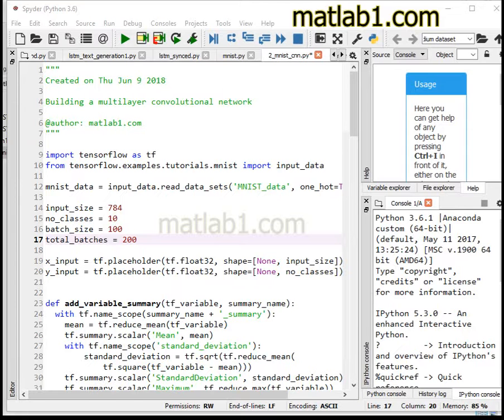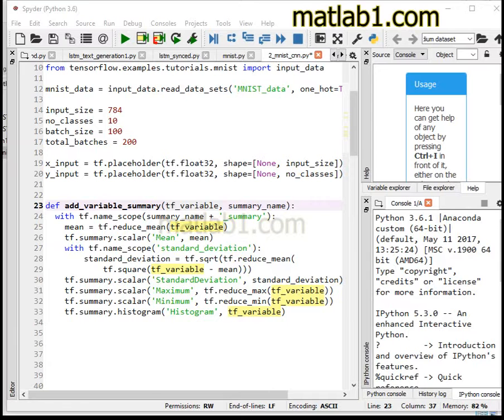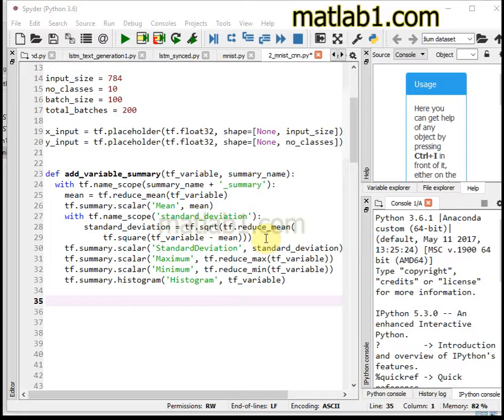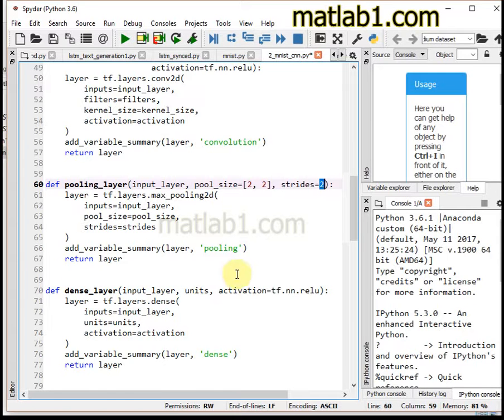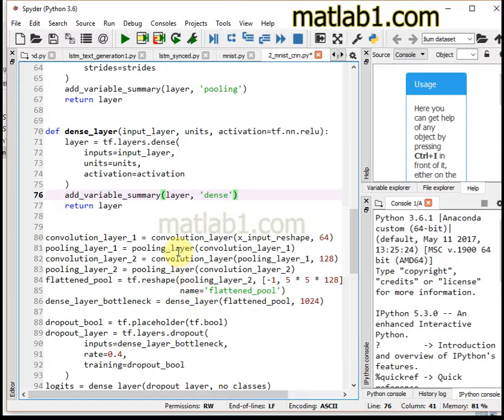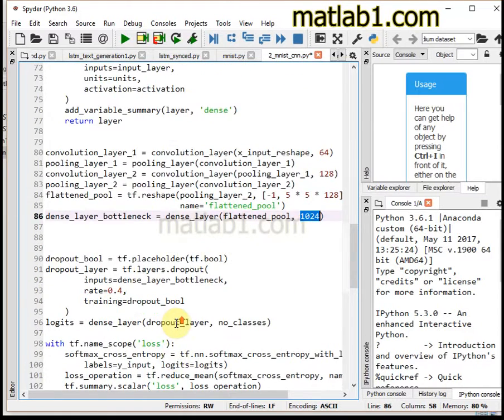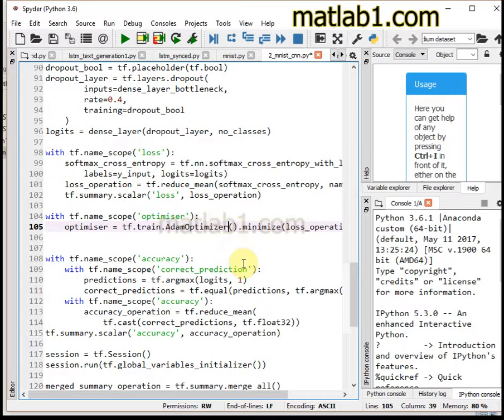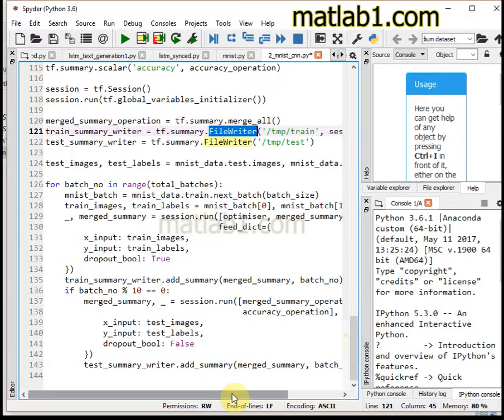Chapter2 : part6 : Building a multilayer convolutional network